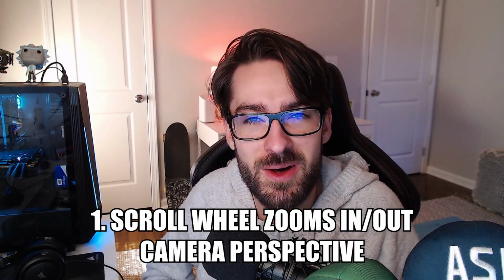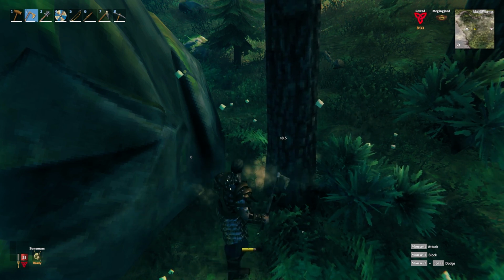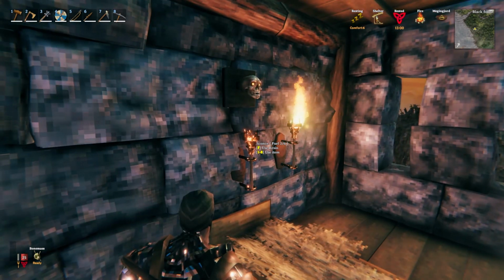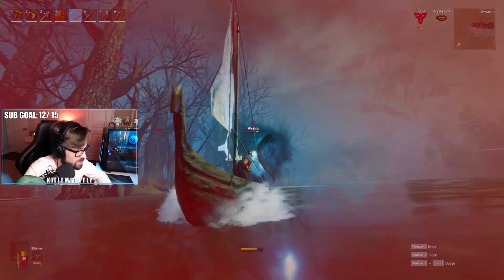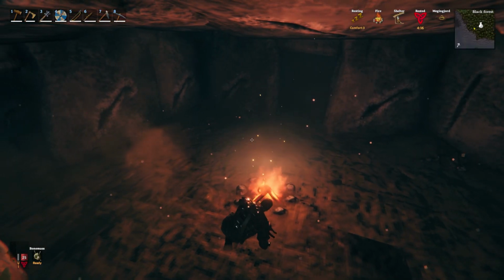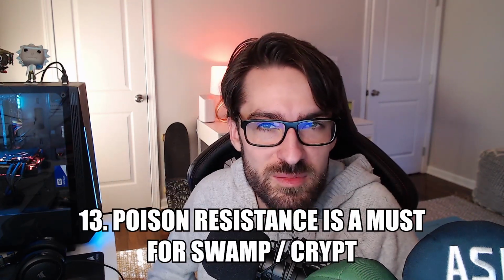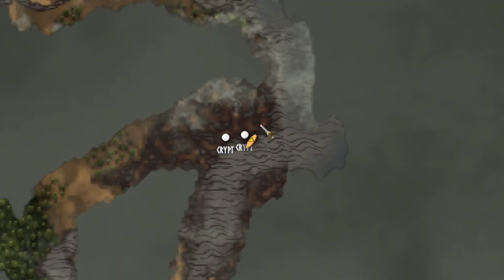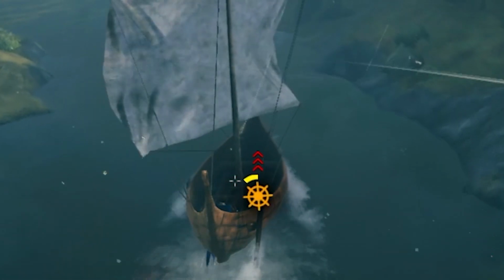20 MORE THINGS THAT VALHEIM DOESN'T TELL YOU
Thank you all for the support over the past week! It has been really inspiring for me. I hope you all are enjoying Valheim as much as I am!